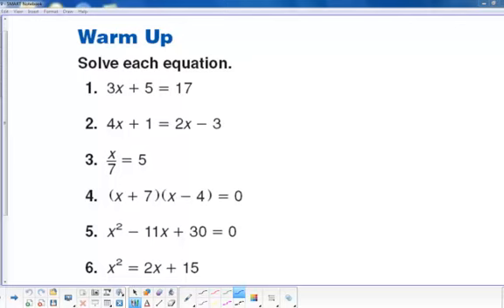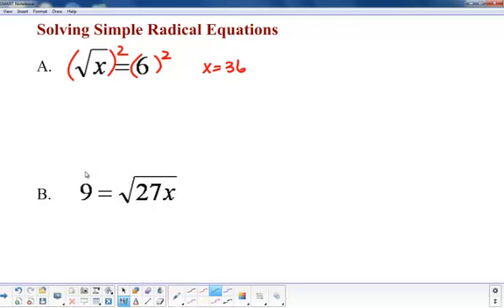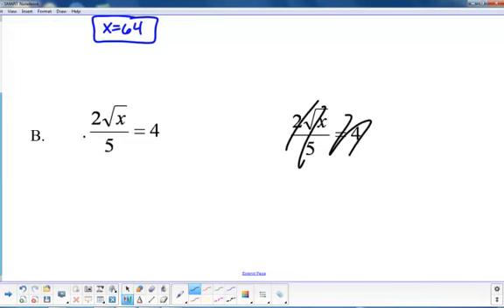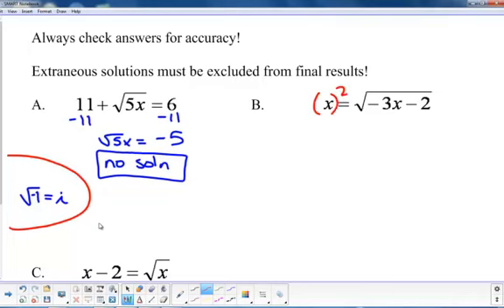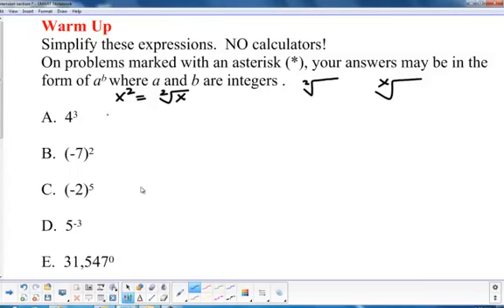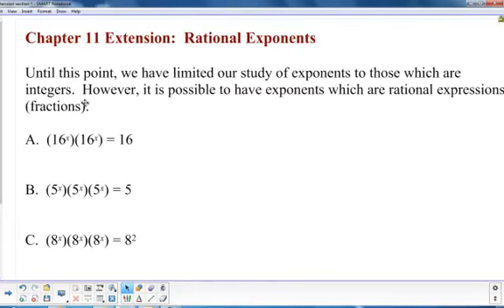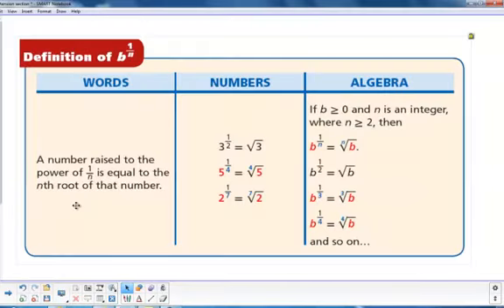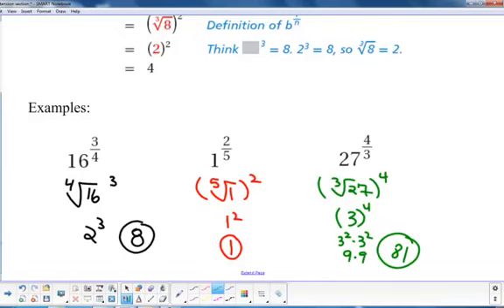11 9 extension